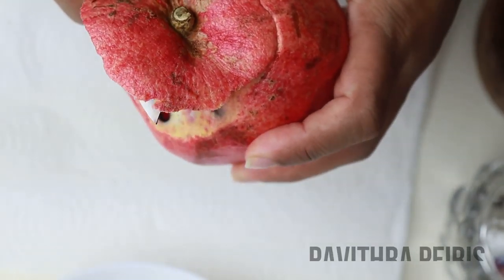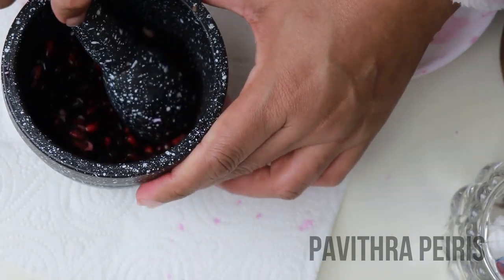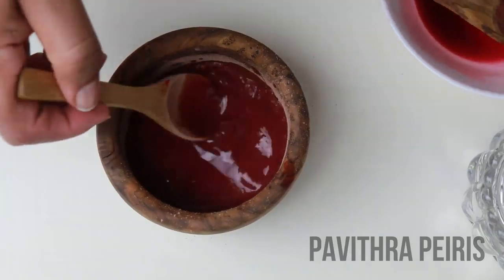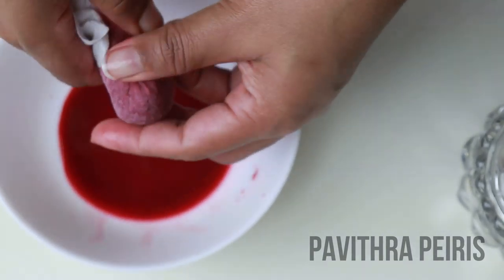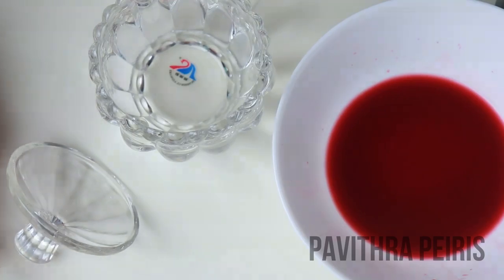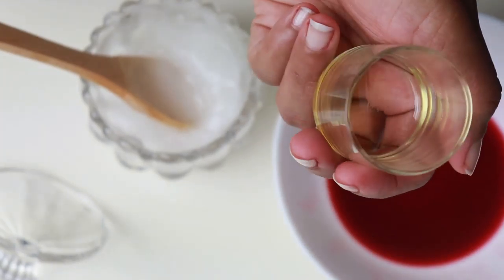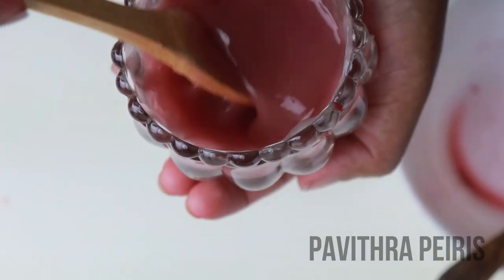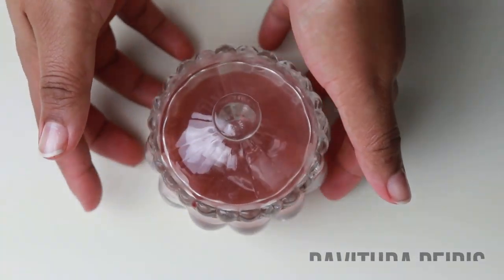sri lankan way of making pomegranate Botox serum for a shining skin in sinhala | pavithra peiris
let's see the sri lankan way of making pomegranate Botox serum for a shining skin in sinhala. This serum is made with pomegranate juice,red sandal wood powder,lemon,aloe vera gel and almond oil. if you have a dry skin you can add some pure coconut oil in to this ingredients to get the best out of it. you allow to use even vitamin e capsule instead of almond oil and for ones who suffer a lot with acne problems can use tea tree oil too. it is not only gives solutions for acne, pimple problem this serum helps to tight your skin and gives a much needed younger look to your skin. this serum light your skin, bright your skin like in younger ages if you are older. if you need so much benefits in one serum this pomegranate serum is the best for you. it's is the trick to get your glowy skin back. hope you enjoy the video.  I pavithra peiris, as a Sri Lankan Makeup Artist & as a Beauty therapist, in my youtube channel present you Sri Lankan Skin care tips, healthy tips, makeup lessons twice a week. So keep in touch.

Aloe Vera Gel 500g